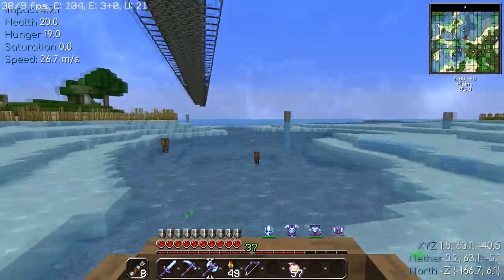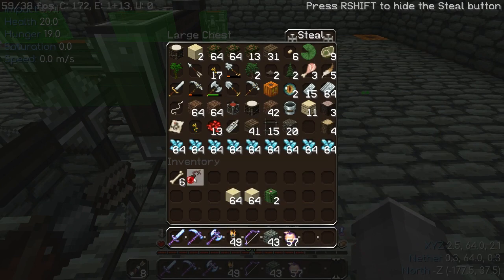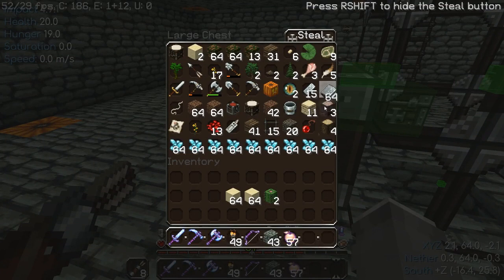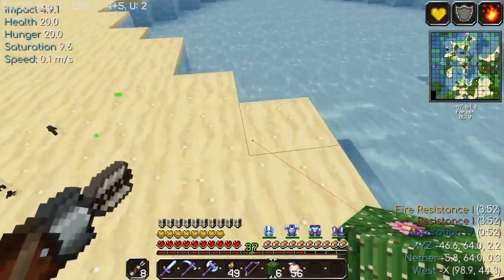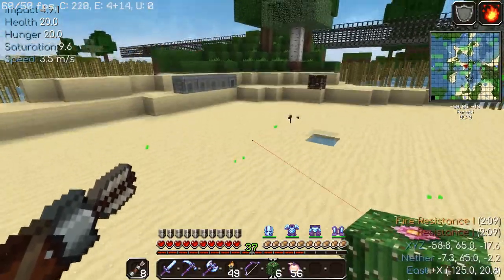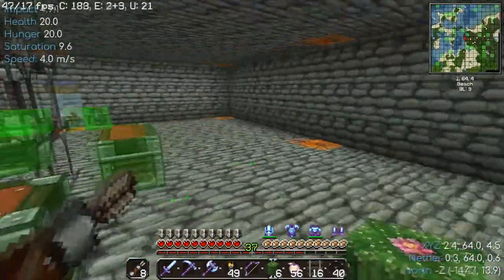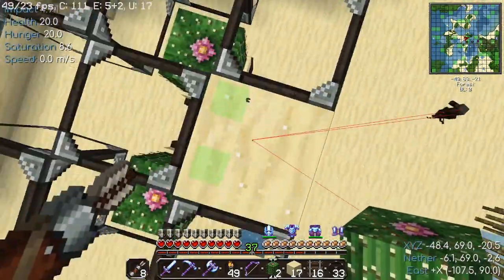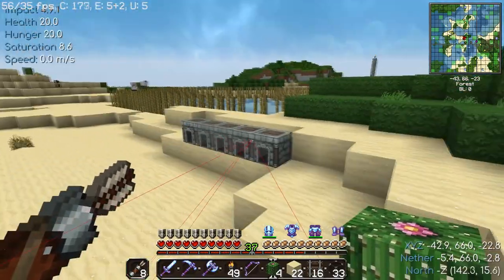Angelwolf's Journey Ep 014 - Building a Zero Loss Cactus Farm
In this episode of Angelwolf's Journey, I take on two essential tasks in Minecraft: organization and resource collection. First, I show you how to build the ultimate todo list on a sign wall to keep your tasks organized and your progress on track. Then, I demonstrate how to build a zero loss cactus farm, which is perfect for gathering resources efficiently and sustainably. This farm is designed to work seamlessly with a much larger full-scale cactus farm, which I'll be building in future episodes. Whether you're a seasoned Minecraft player or just starting out, you won't want to miss this episode packed with tips and tricks for mastering Minecraft efficiency.

2. McEdit for Pre Avil Worlds this is the version on Github

3. Texture/Resource Pack: DokuCraft The Saga Continues